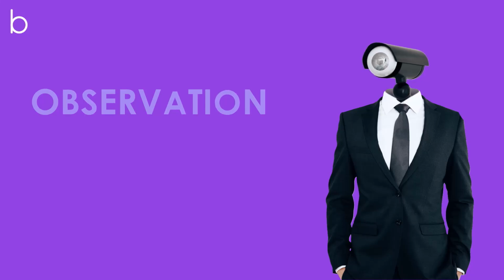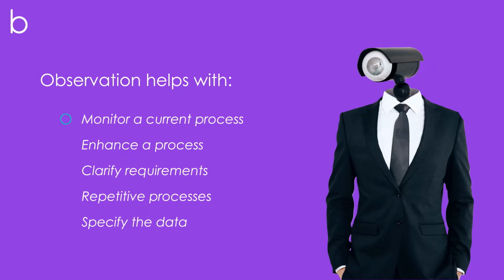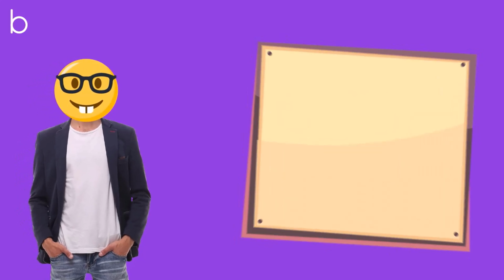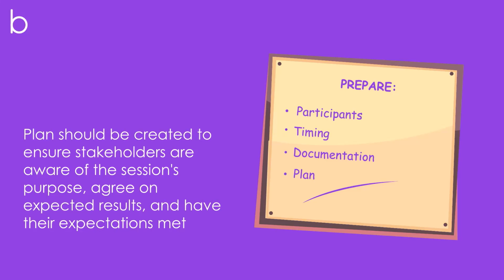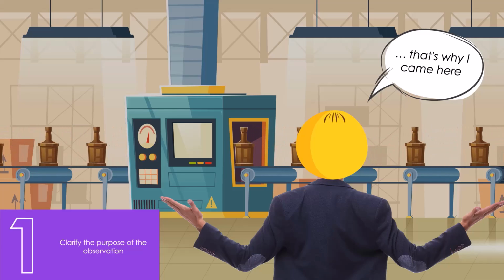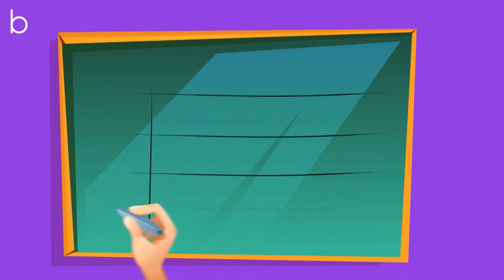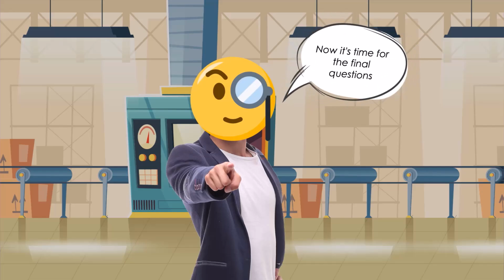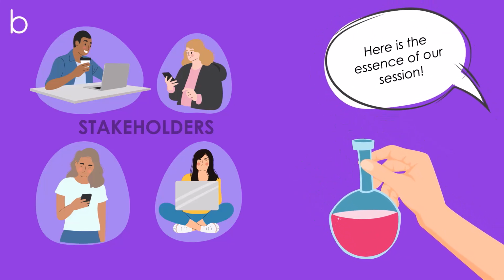Requirements elicitation techniques: Observation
🚀 Unlock the secrets of effective Requirements Elicitation with our comprehensive Udemy course!

🎯 What You'll Learn:
Fundamentals of Requirements Elicitation: Understand the core concepts and principles that underpin successful requirements gathering.

🔸 You will master a range of requirements elicitation techniques, including interviews, Brainstorming, Prototyping, Observation, etc.
🔸 You will learn when and how to apply each technique to extract valuable stakeholder insights, ensuring clear and comprehensive requirements.